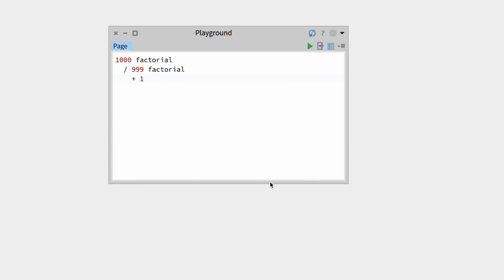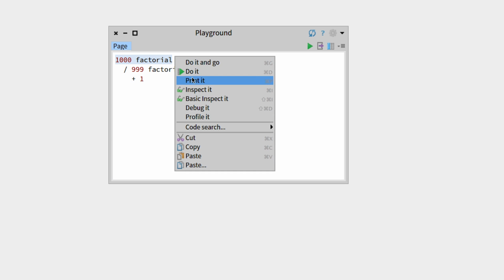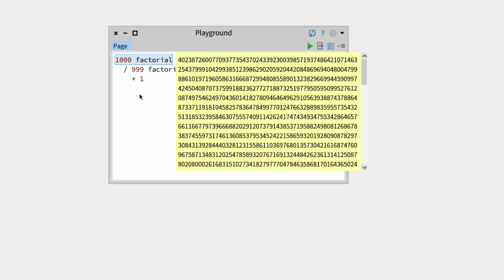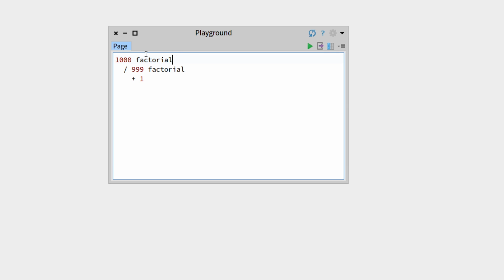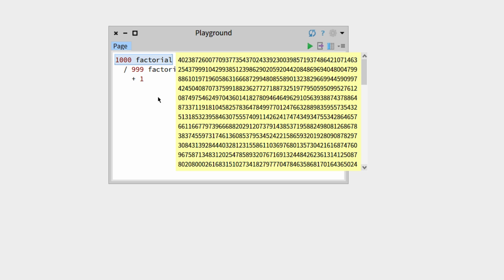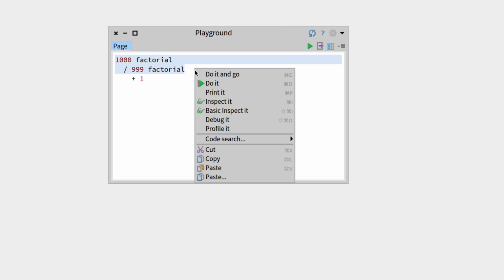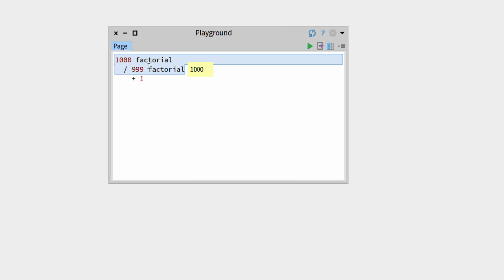🐥 Selecting and executing expressions [W1-LiveA-EN]